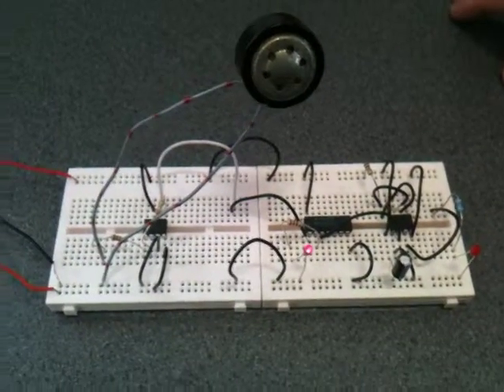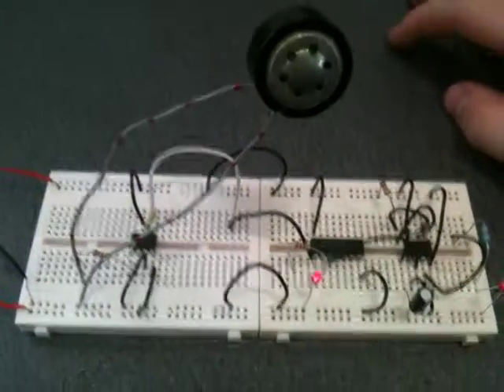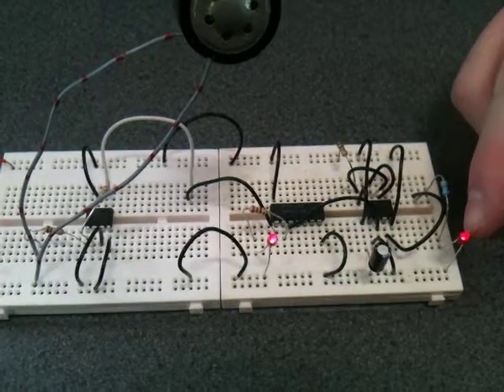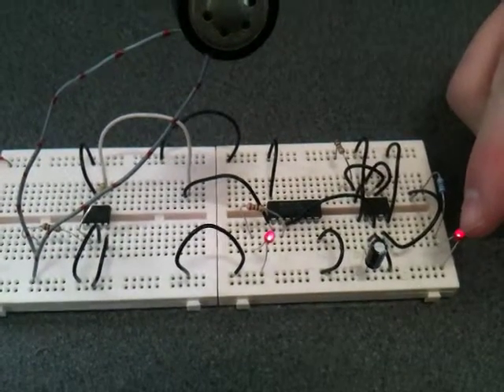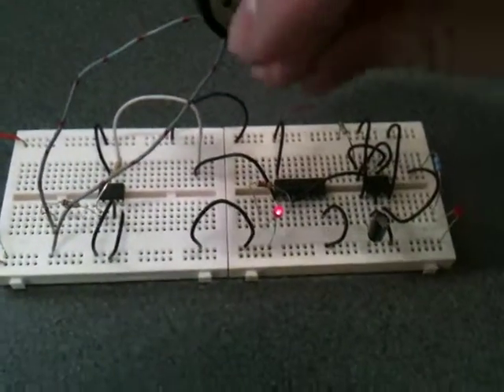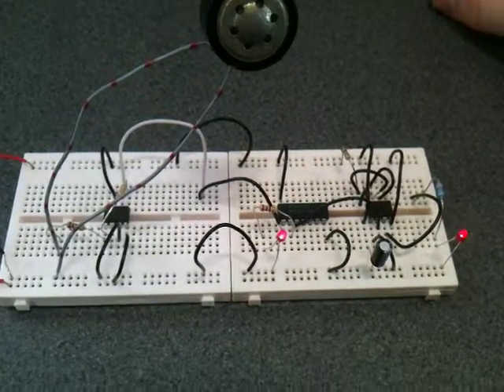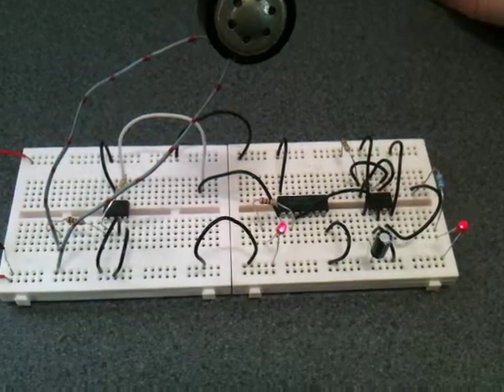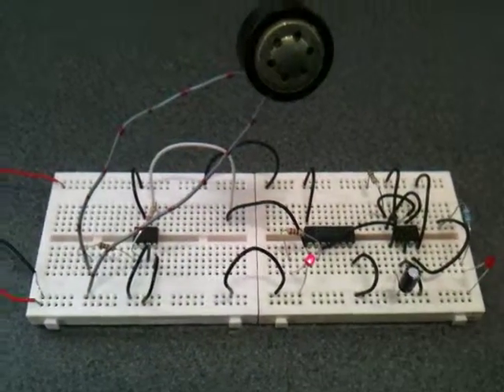Sound to light circuit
This is my college project that activates with a sound then turns it into light.